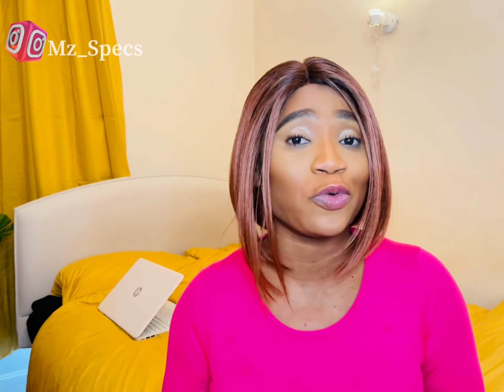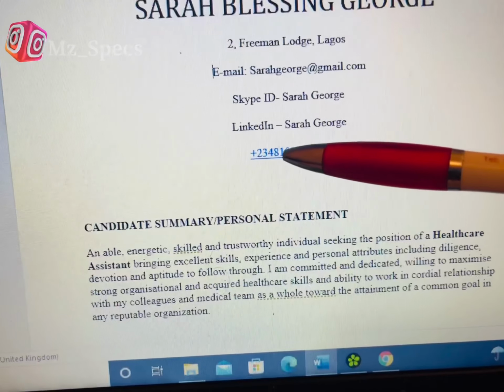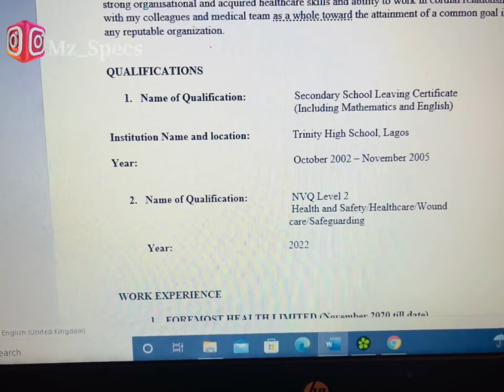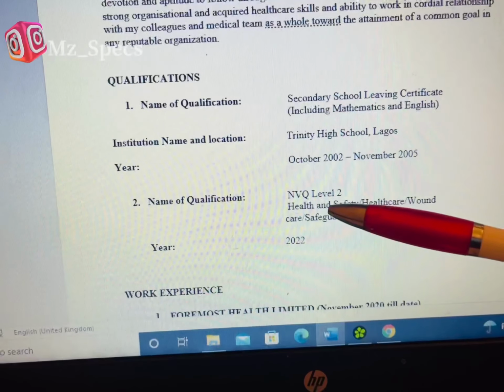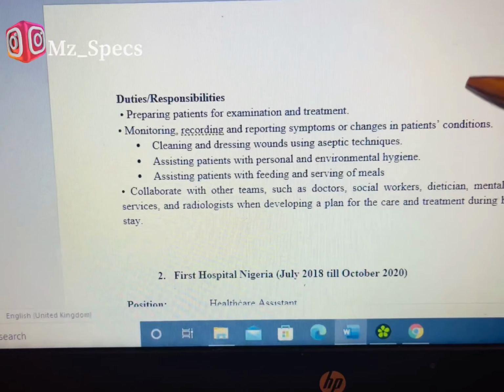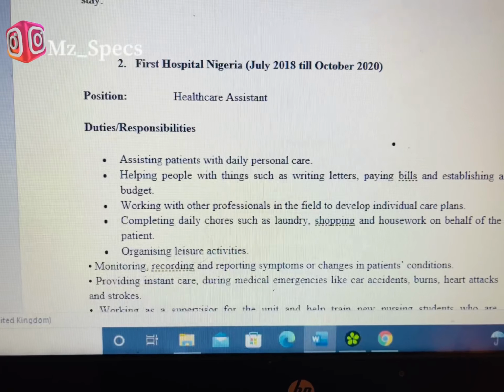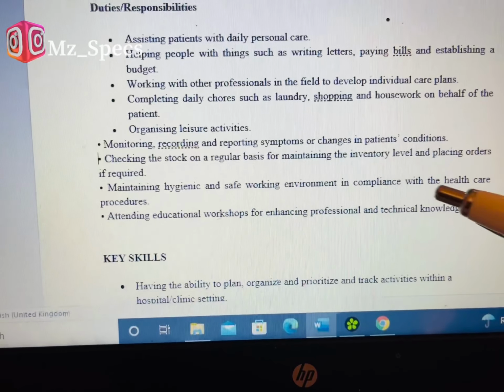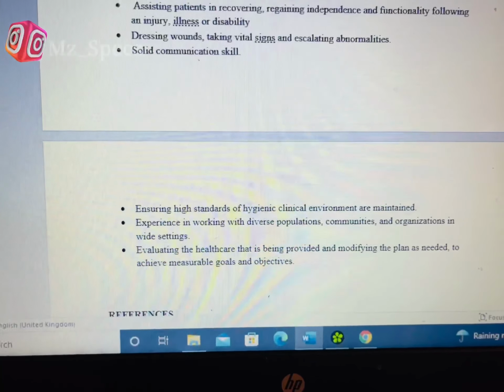HOW TO WRITE A WELL DETAILED CV FOR HEALTHCARE ASSISTANT AND CARER ROLES IN THE UK|FULL ILLUSTRATION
Welcome back guys, the anticipated video is here on how to write a WELL DETAILED CV for the roles of healthcare assistant or Carer in the UK 🇬🇧. This illustration and explanation are well detailed and simplified.

RELOCATE TO THE UK 🇬🇧 AS A CARER WITHOUT ANY DEGREE IN 2022 | Everything you should know 👌

 HOW TO QUALIFY AS A CARE ASSISTANT IN THE UK | FREE ONLINE COURSES | PASS YOUR INTERVIEW EASIER

Websites to take the FREE Online Courses for Carers

Reeds.co.uk
SVT Vocational Training
E-learning for Healthcare
Skillsforcare.org.uk
Learningcurvegroup.co.uk
Joinsocialcare.co.uk
Open.ac.uk
Uklearns.pea

Type this website on the internet, go to SEARCH, type ‘LIST OF RECRUITING AGENCIES’
Then go through the options and loook out for TIER 2 SPONSORSHIP JOB OFFERS.

Register for IELTS

Prepare for IELTS
IELTS with Jay on YouTube

LizIELTS on YouTube

Linked In - Ayomidele  Jimoh